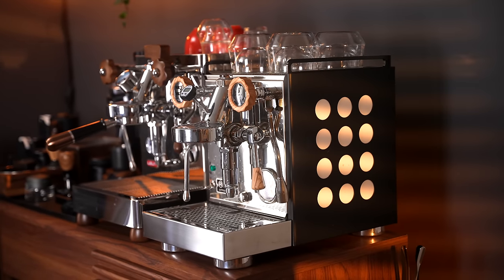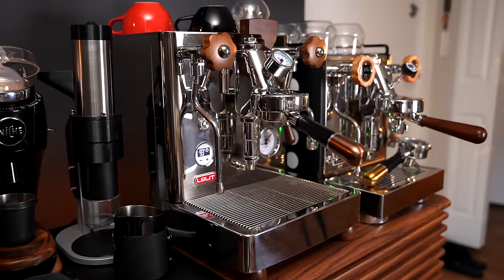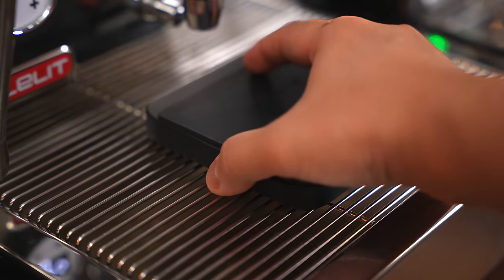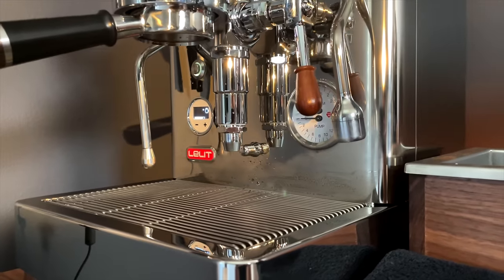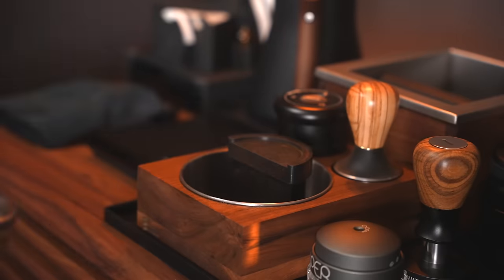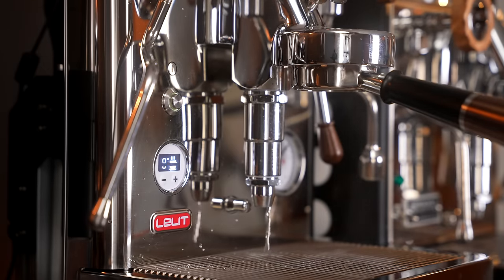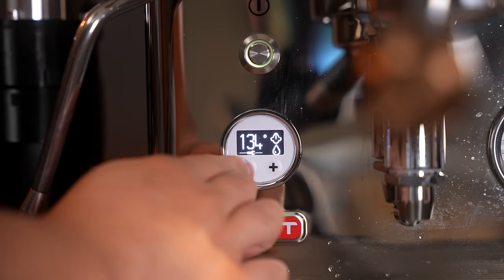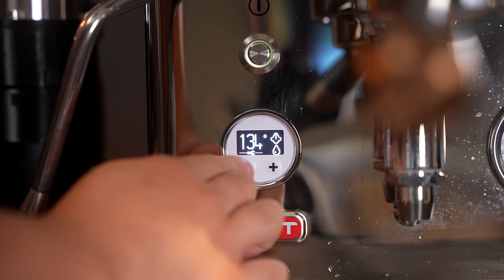Lelit Bianca vs. Rocket Appartamento! - $1,750 vs. $3,000 Espresso Machine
It's here! My comparison between the $3,000 Lelit Bianca to the $1,750 Rocket Appartamento. Which espresso machine is the right one for you?

Smart Plugs

▬▬▬▬ Video Chapters ▬▬▬▬
0:00 - Intro & Disclaimers
1:00 - Build Quality
5:38 - Experiences
6:39 - Bianca Features
7:56 - Pump Differences
8:26 - Noise
8:45 - Steaming
9:11 - Espresso Quality
10:27 - Conclusion